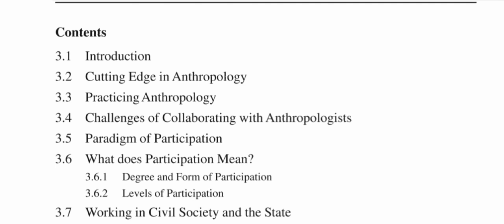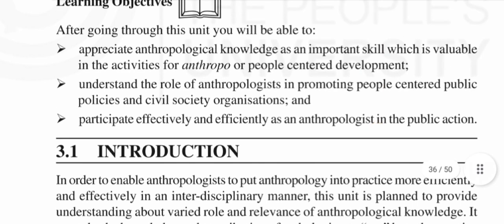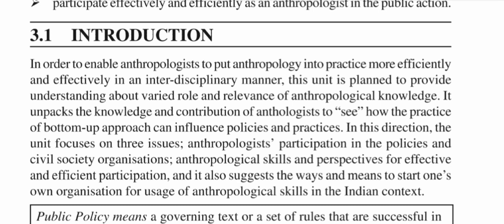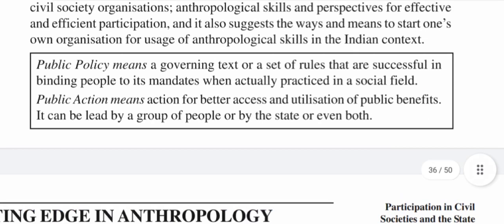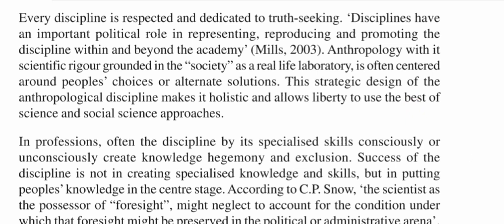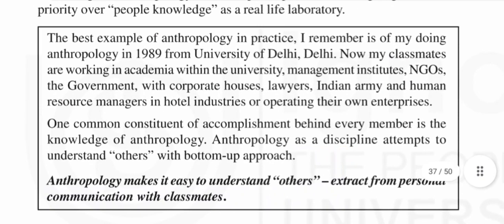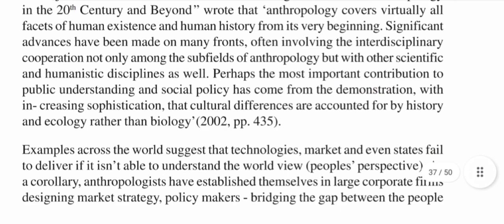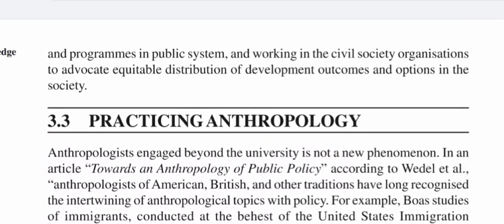Practicing Anthropology MAAN IGNOU Participation in civil societies and the state L1